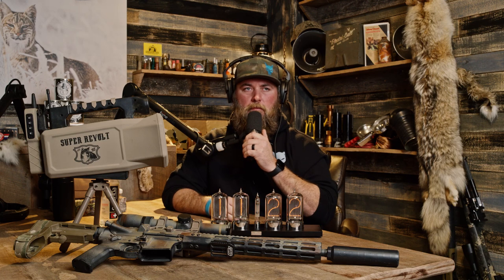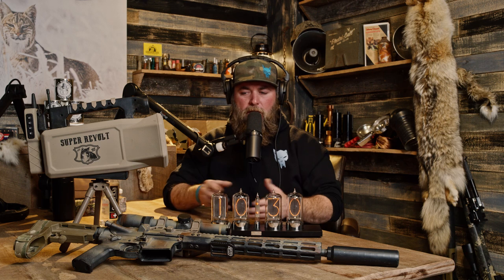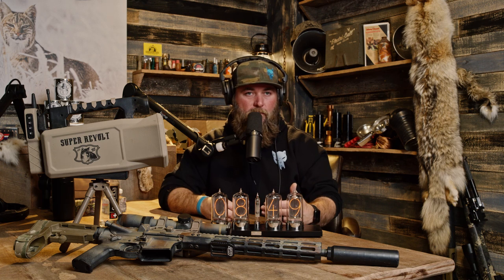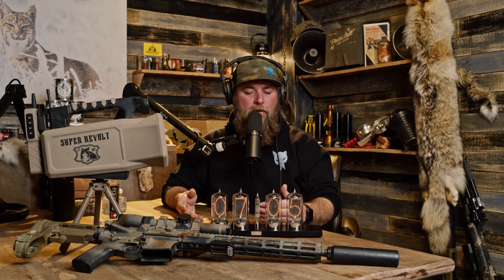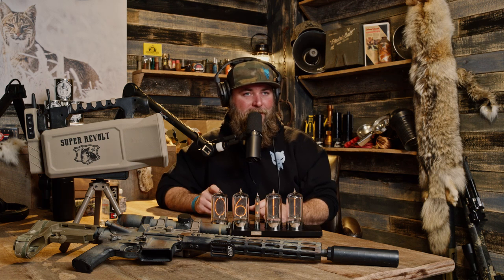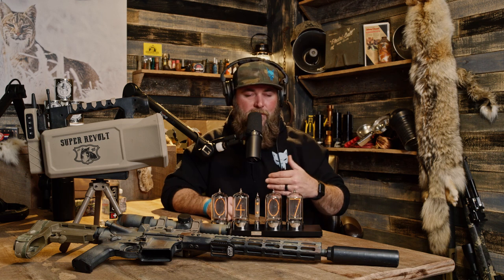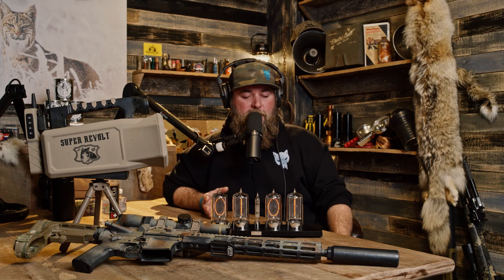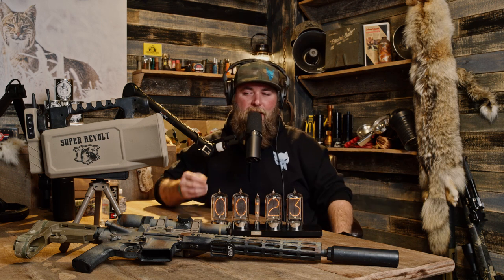The Secret to Calling Gray Fox | TPH 12 Minute Talks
Unsatisfied with your performance in the latest contest? Wade breaks down his tips to calling in Grays.